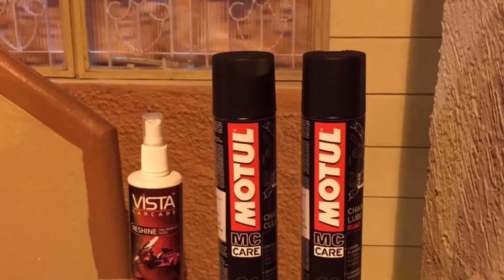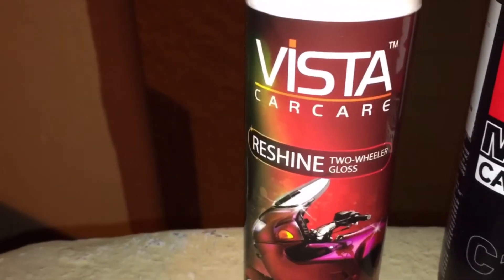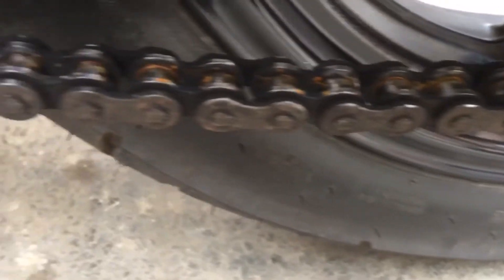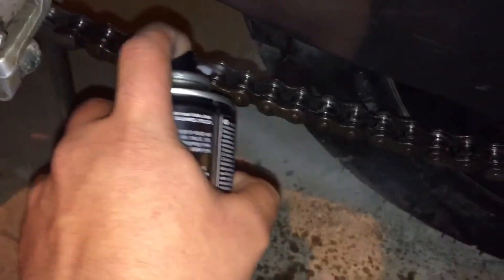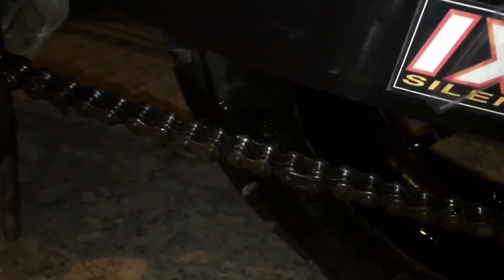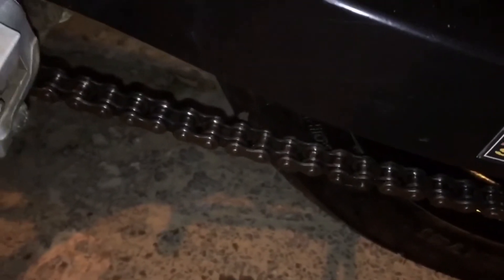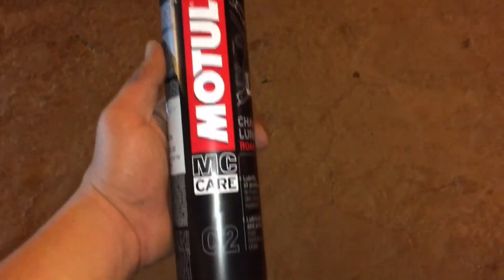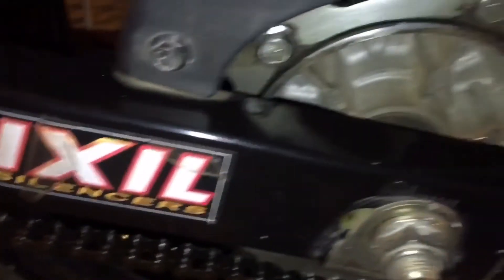How to clean, lube and maintain the chain in a bike - Motul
Here is a short view on how to clean, lubricate and maintain the drive chain and the chain sprocket in our bikes.